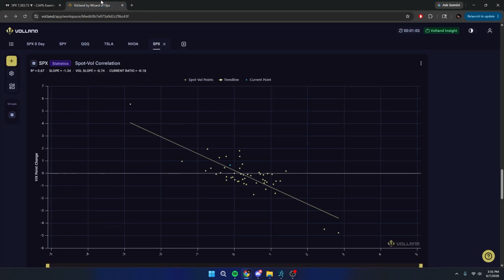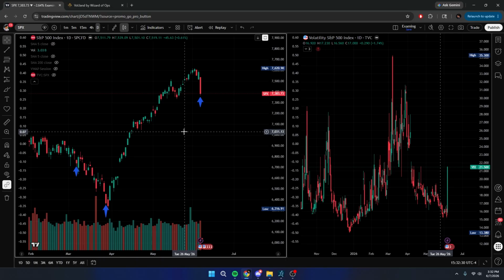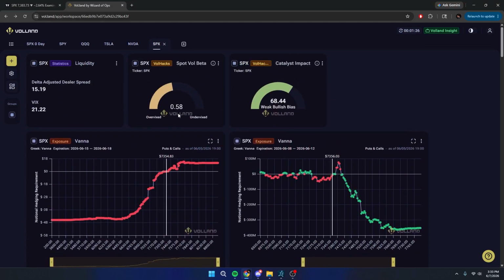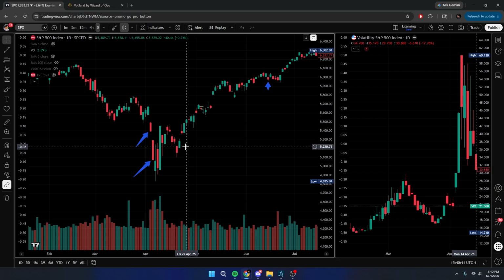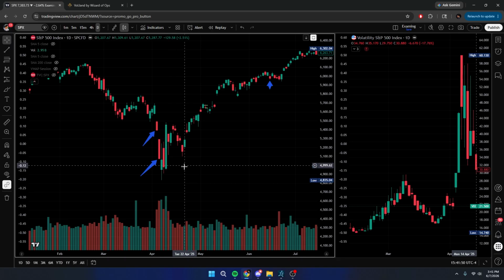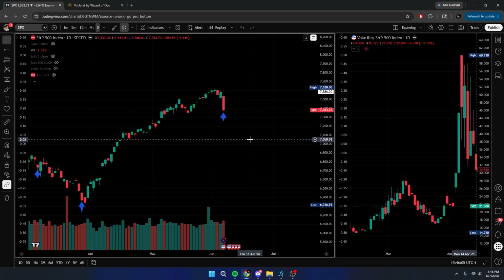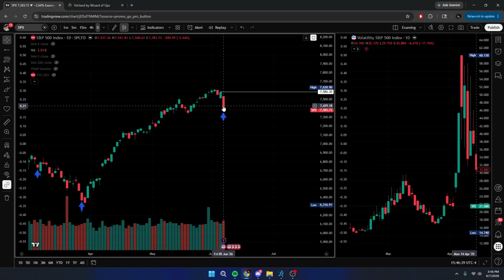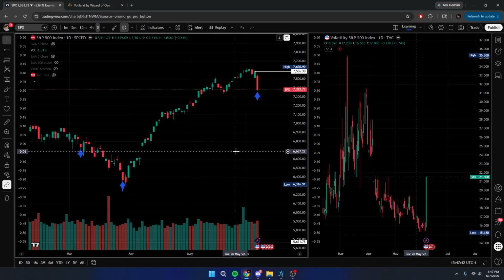This Indicator Says You Buy This Market Crash!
One of the most successful indicators that I have traded over the last two years is the overvix indicator discovered by Volland. The gist being, when VIX ends up closing by two points or higher than what it should have based on the linear regression of VIX and SPX over the last few months.

When this happens, this points to a market that is over-hedged. An over-hedged market tends to resolve by undoing the move.

In this video I go over all the instances that we officially overvixed over the last 1.5 years, and how the signal has played out.

So overall...buy this dip until we retrace Friday's move!